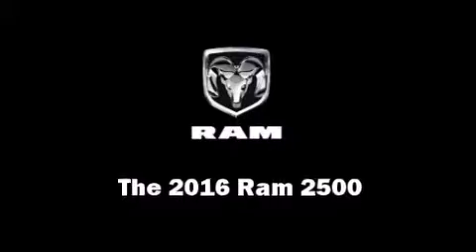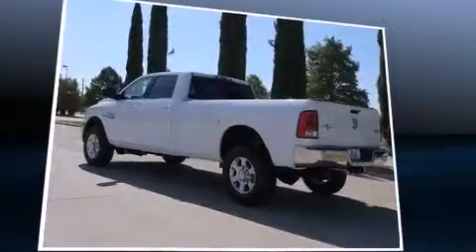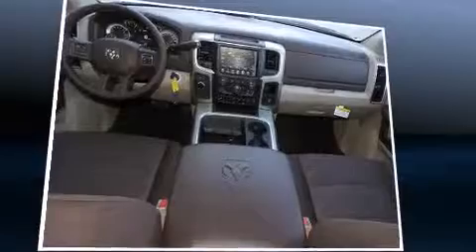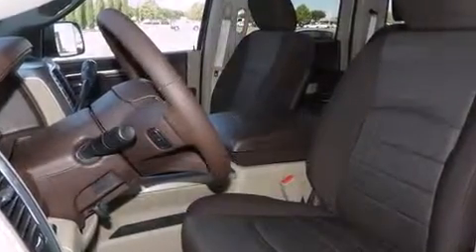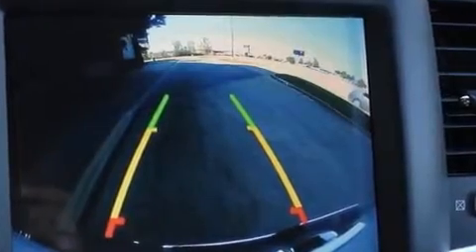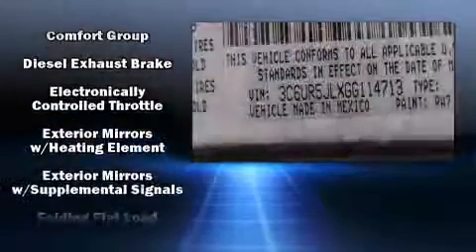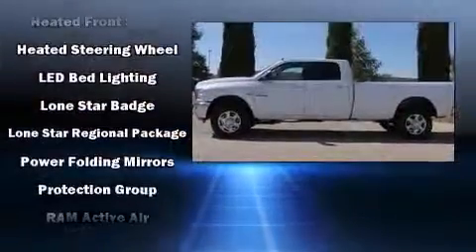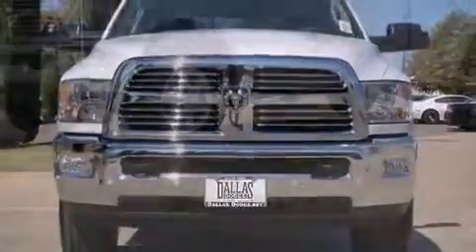2016 Ram 2500 SLT in Dallas, TX 75238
The 2016 Ram 2500. This 4 door, 5 passenger truck is ready to drive off the showroom floor! It features an automatic transmission, 4-wheel drive, and a refined 6 cylinder engine. Turbocharger technology provides forced air induction, enhancing performance while preserving fuel economy. A wealth of standard features means that you no longer have to sacrifice. Like heated seats, fully automatic headlights, heated steering wheel, heated door mirrors, skid plates, a trailer hitch, a bedliner, and power windows. Safety equipment has been integrated throughout, including: dual front impact airbags, head curtain airbags, traction control, brake assist, a panic alarm, an emergency communication system, and 4 wheel disc brakes with ABS. For added security, dynamic Stability Control supplements the drivetrain. Our sales reps are knowledgeable and professional. They'll work with you to find the right vehicle at a price you can afford. We are here to help you.